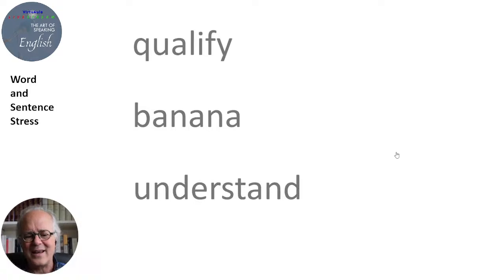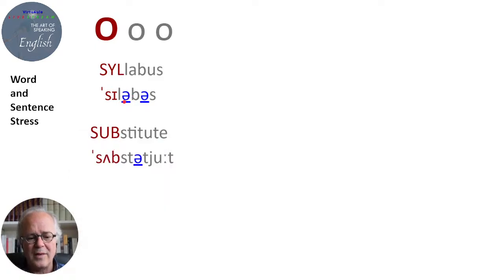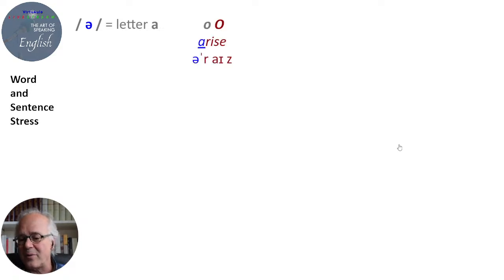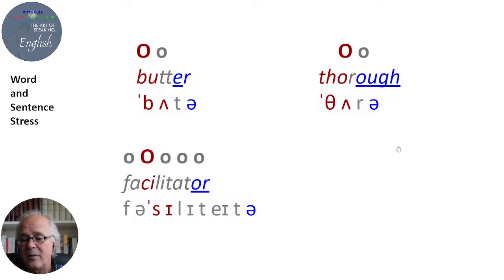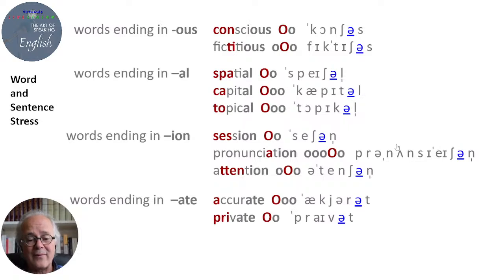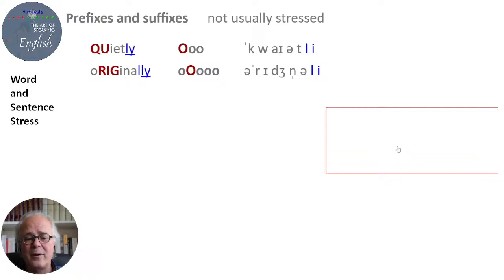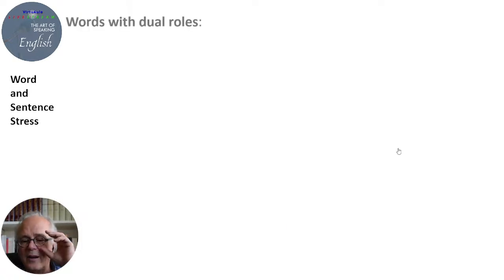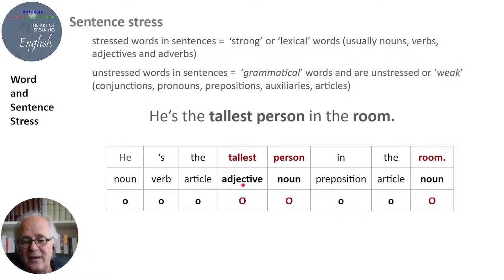The Art of Speaking English - Word and Sentence Stress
VirtuAule English Language System LiveStream: The Art of Speaking English video 2

Speaking well takes time and practice. You can learn and practise 'the art' of speaking with this short lesson focussing on one particular aspect of speaking. You can also learn new words and improve your listening comprehension with your new knowledge.